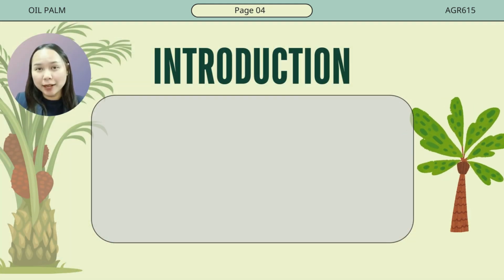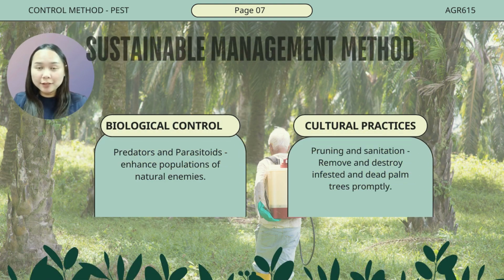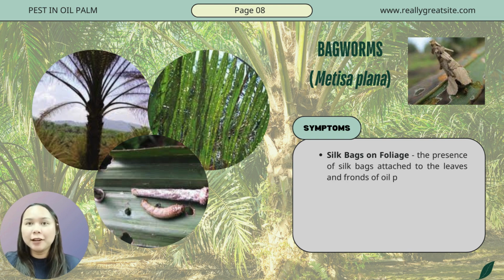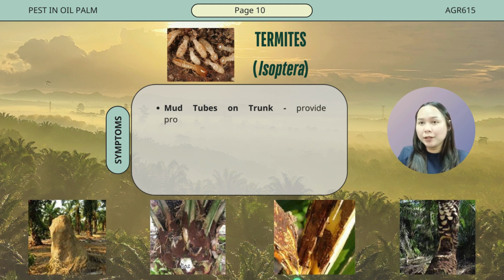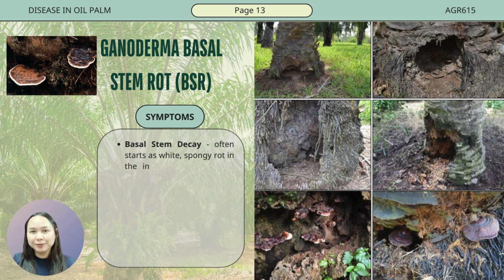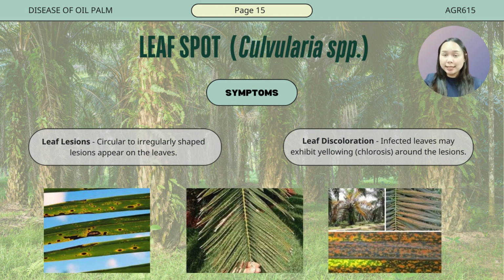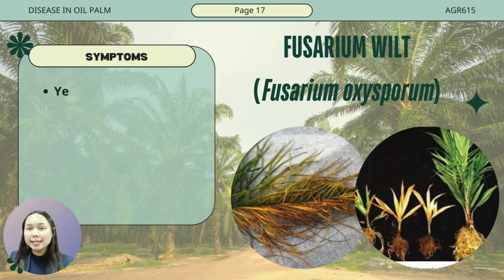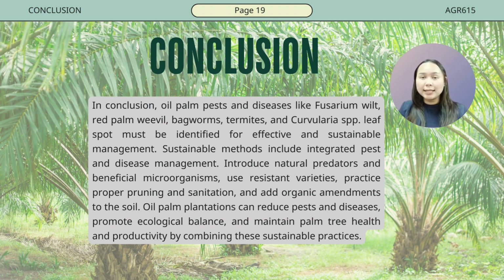AGR615 PRESENTATION ASSESSMENT_SHREENICA ANAK SULIMAN_2022758337_AT2205C